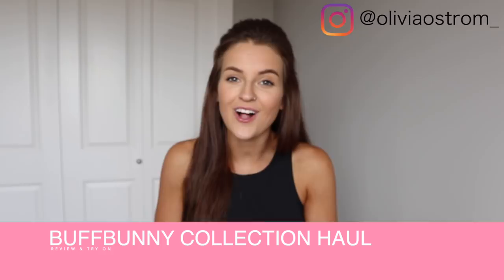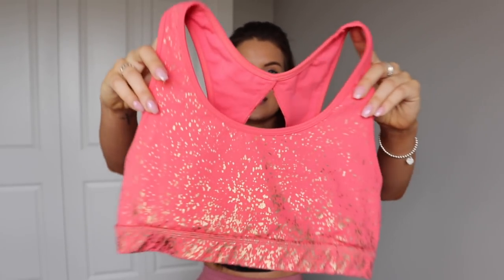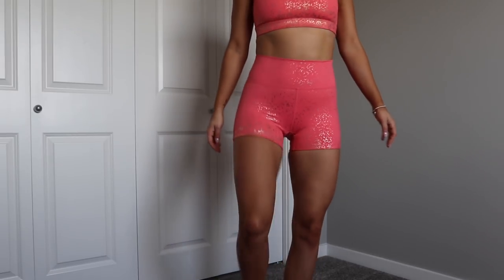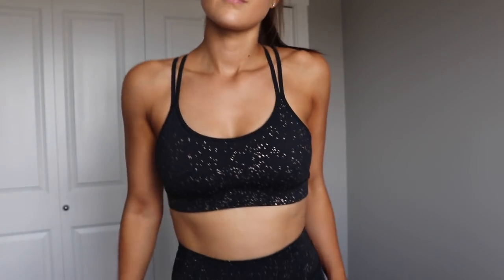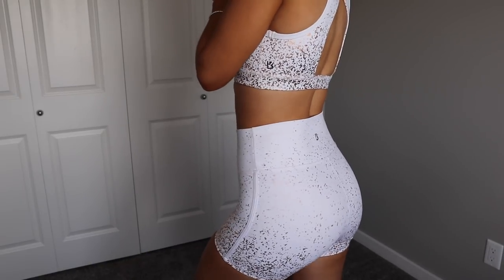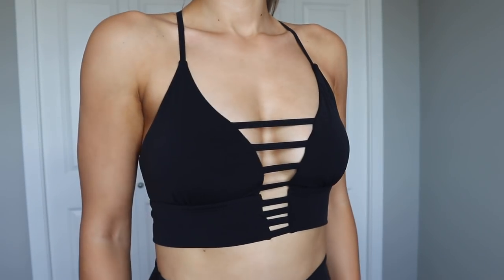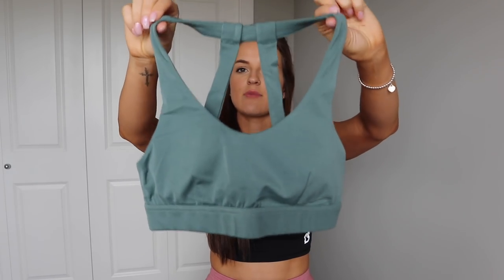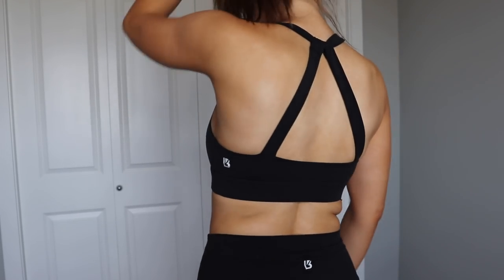HONEST BUFFBUNNY HAUL - JUNE // Try On & Review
► MY LINK TO SHOP BUFFBUNNY

► LET’S CONNECT

► ONLINE COACHING